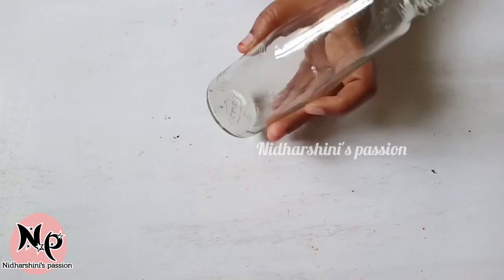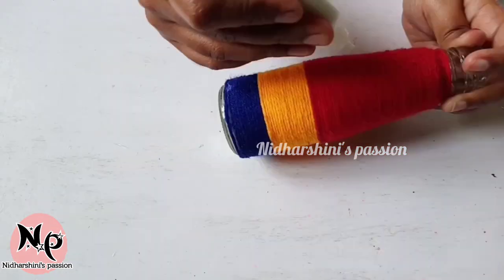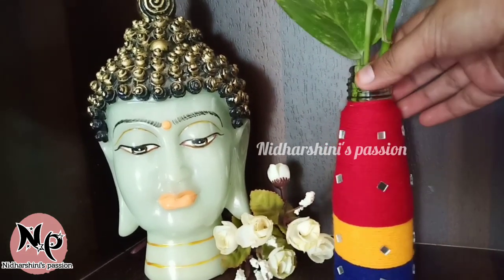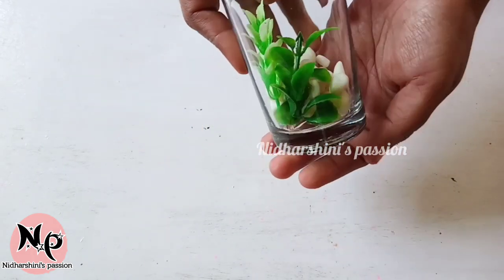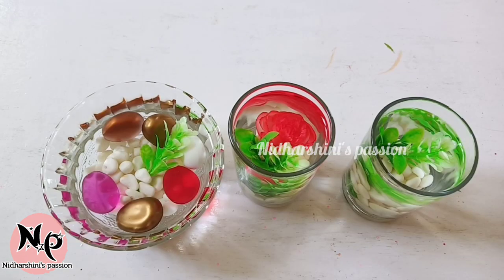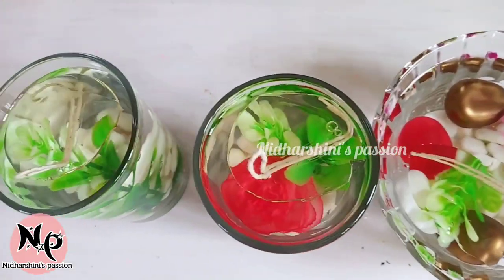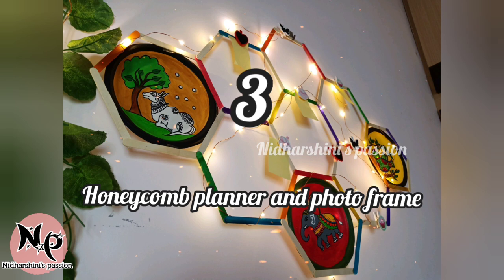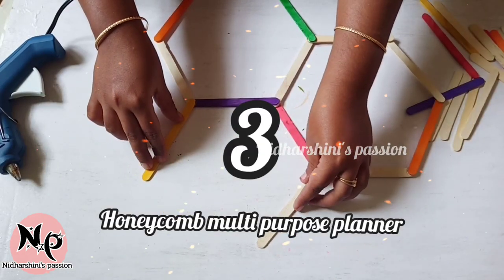5 MINUTES EASY LOCK DOWN HOME DECOR DIY| CORNER MAKEOVER| BEAUTIFUL PLANNER AND PHOTO FRAME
5 MINUTES EASY LOCK DOWN HOME DECOR DIY| CORNER MAKEOVER| BEAUTIFUL PLANNER AND PHOTO FRAME